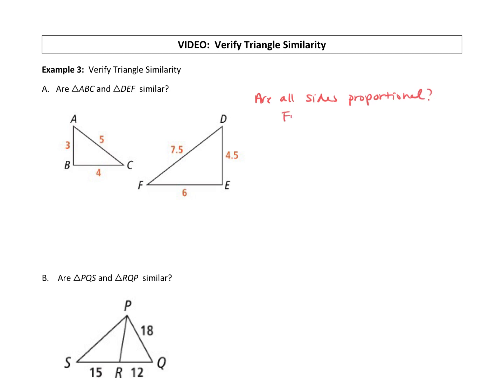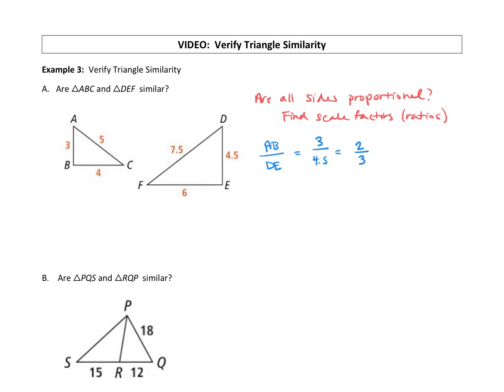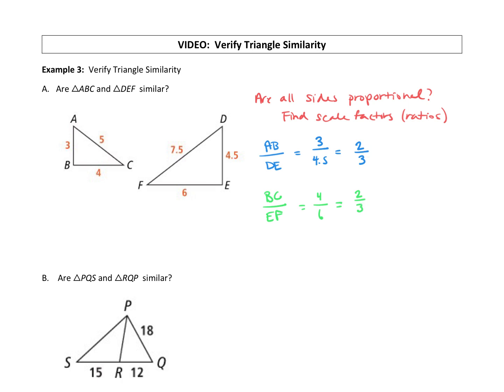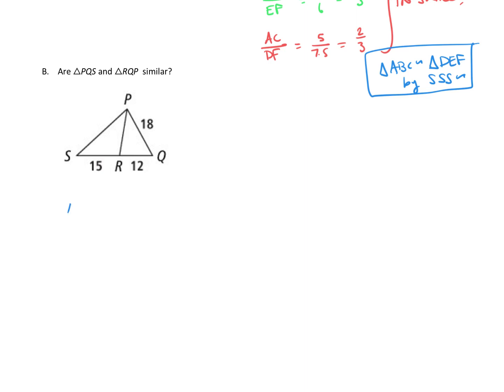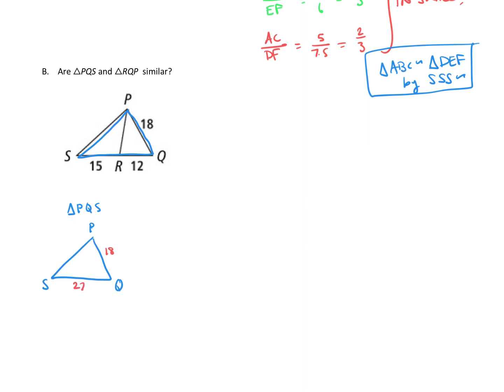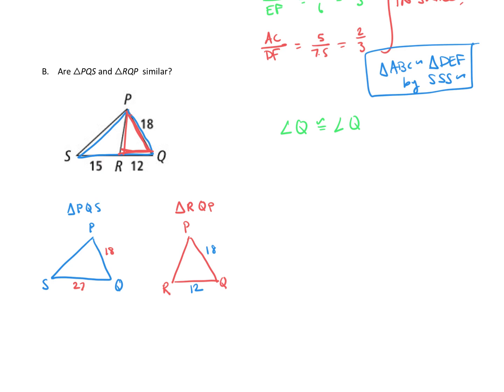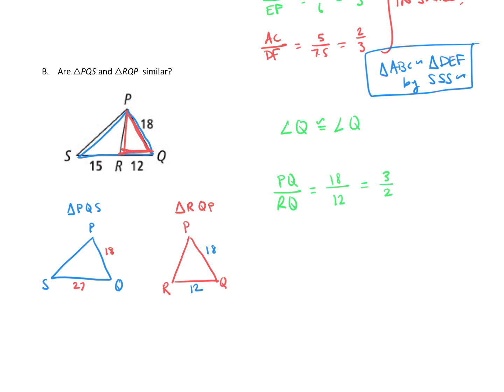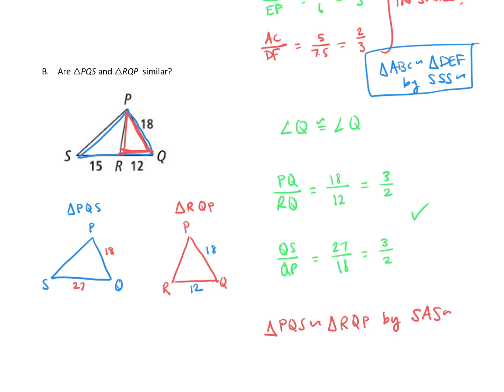Verify Triangle Similarity